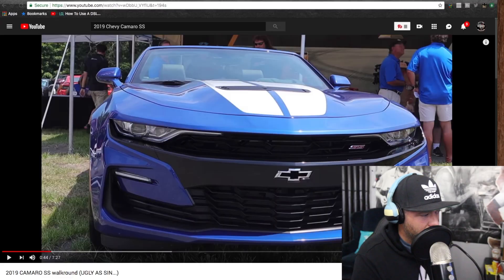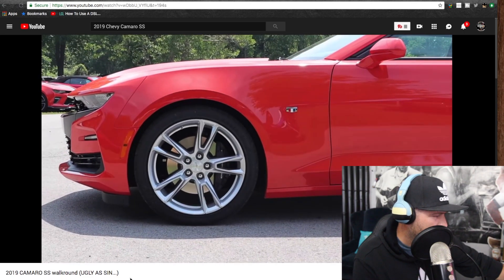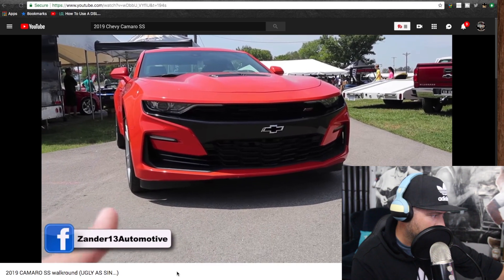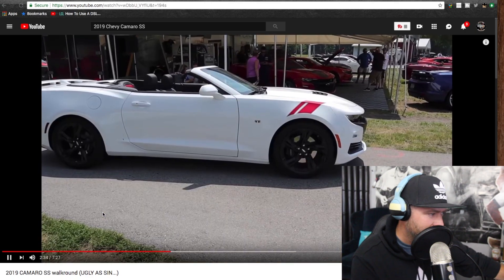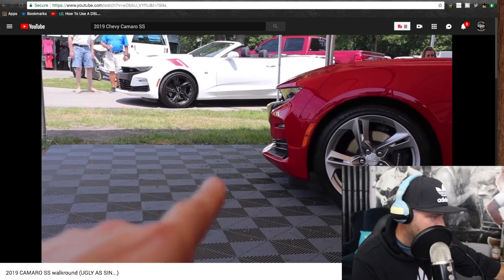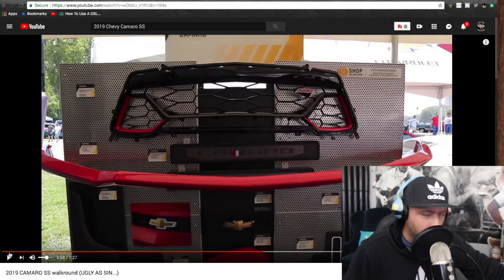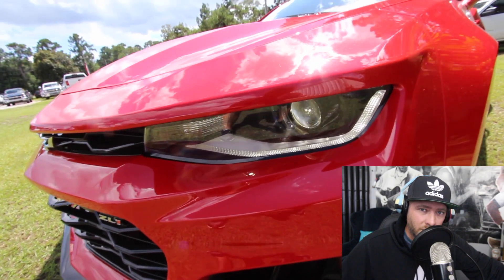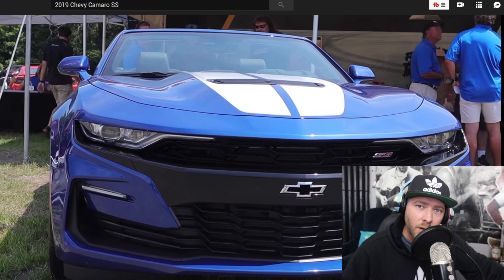My Reaction to the 2019 Chevrolet Camaro's | WHAT DO YOU THINK?!?!?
Oh Snap Chevy is back at it again with new Front Grills and new Taillights on the Camaro for 2019. Whats your thoughts about this? I'll tell you mine in the video!!!